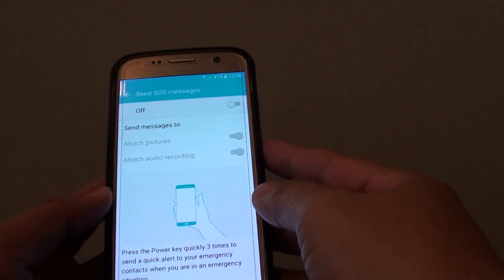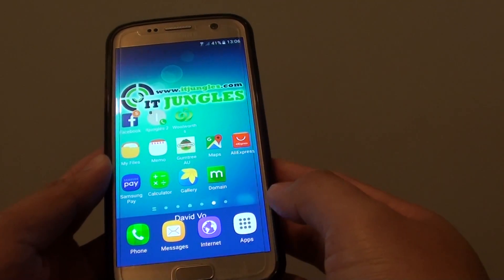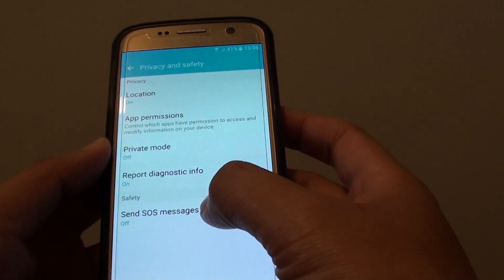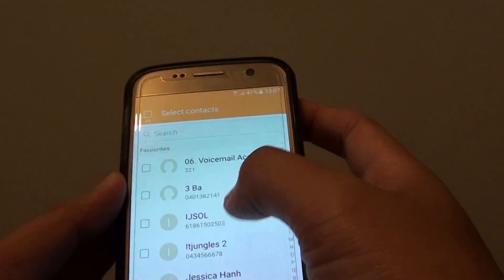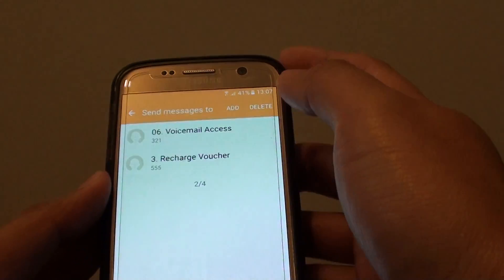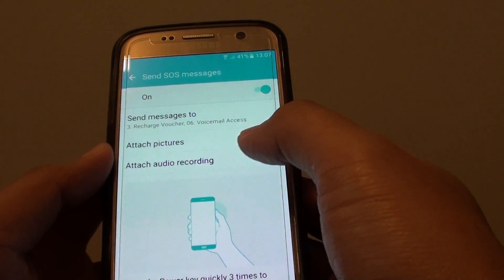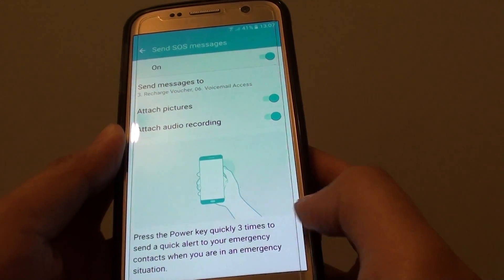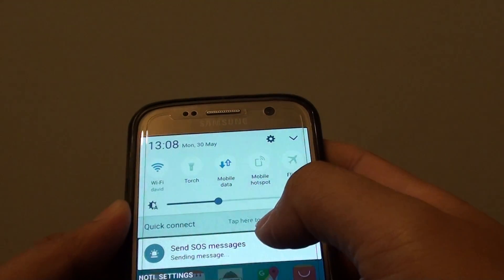Samsung Galaxy S7: How to Enable / Disable Send SOS Messages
Learn how you can enable or disable Send SOS Messages on Samsung Galaxy S7.